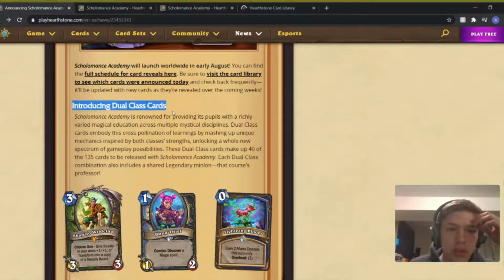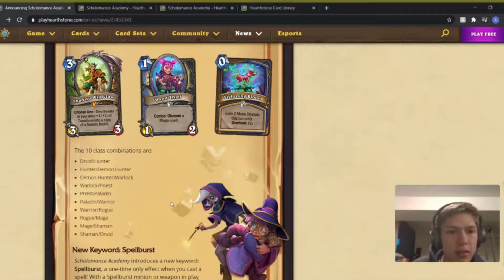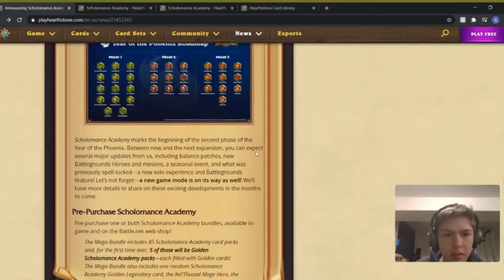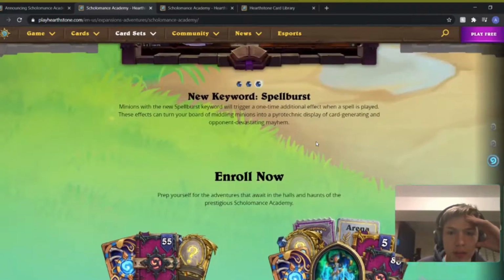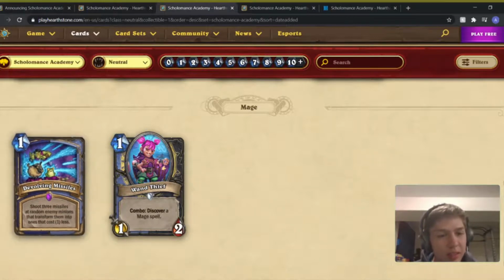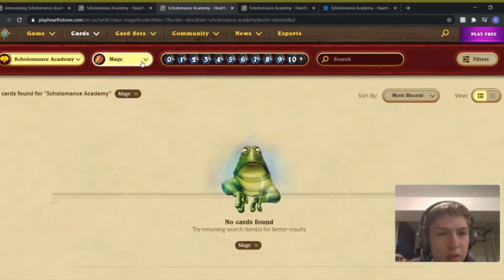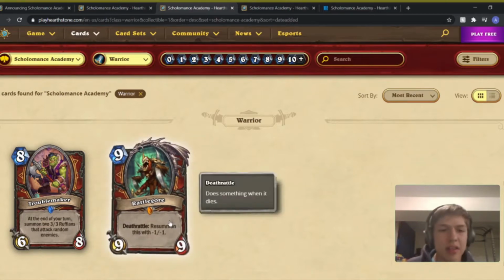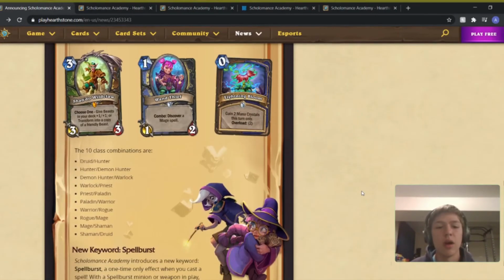Scholomance Academy Discussion/ Review! | therealgreenbean Hearthstone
My review of the newest Hearthstone expansion: Scholomance Academy! It has a really cool and interesting feature with the creation of dual class cards. If you have wondered what it would be like to have combinations of special class features, you will finally be able to try it out! Blizzard has also added some new keywords, and even a card that interacts depending on what game board you are on! Overall, I am very excited for this new expansion to come out, and I will try to keep you guys updated on the latest news of the expansion!

Socials